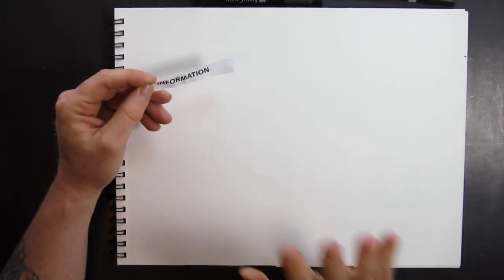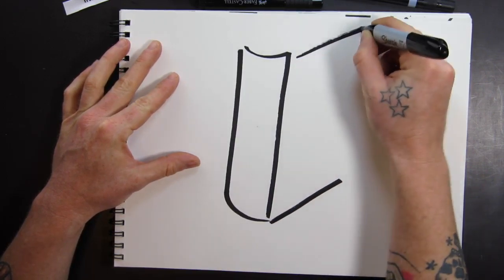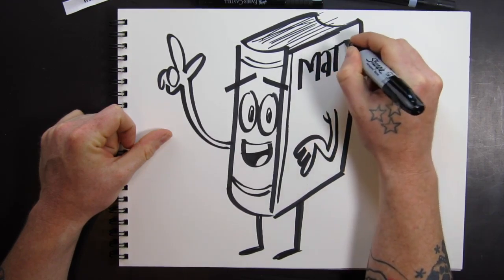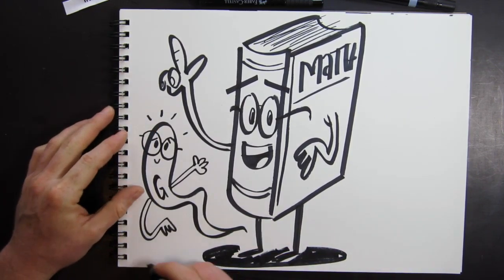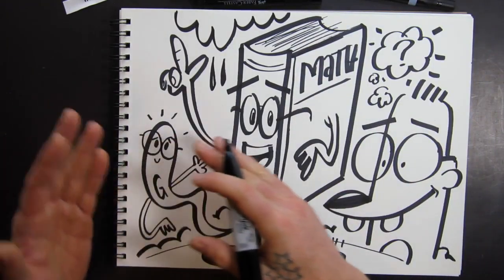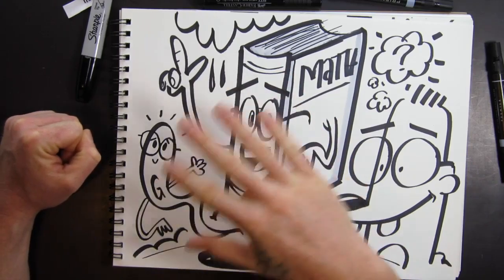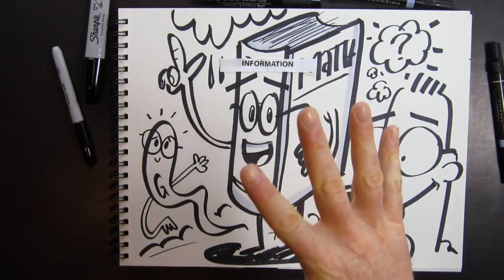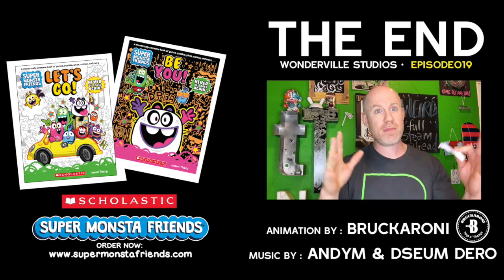I Totally FAILED this Drawing!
Today's random word is Information . . . another doodle fail :(
Fun doodling and drawing videos done in real time with zero editing by creator Jason Tharp